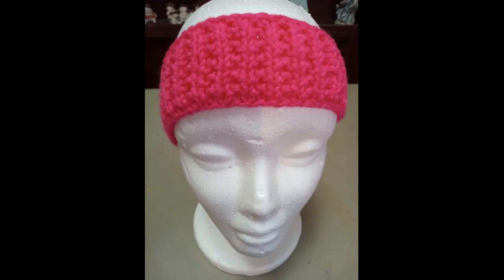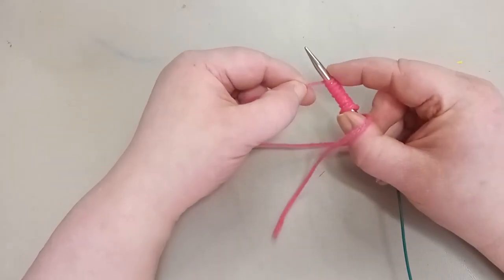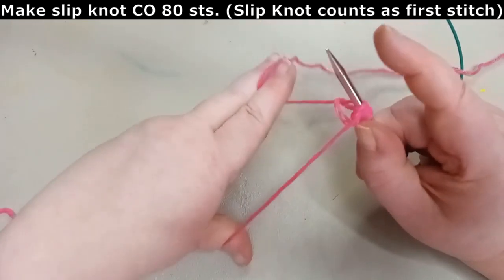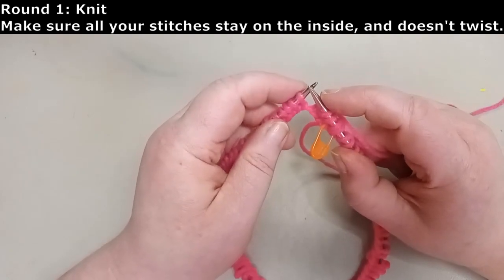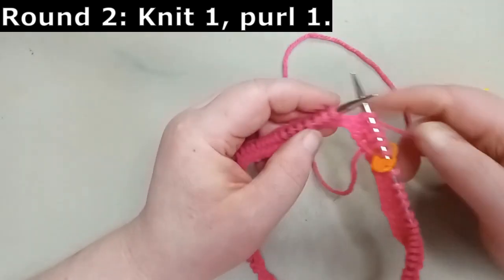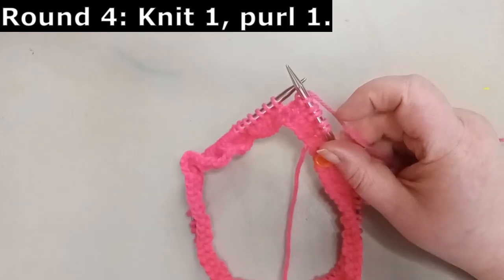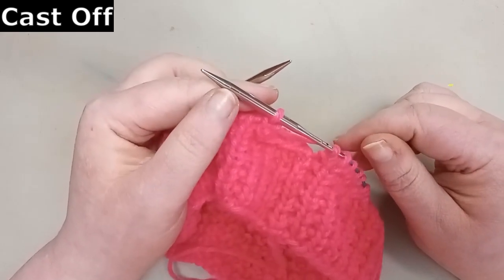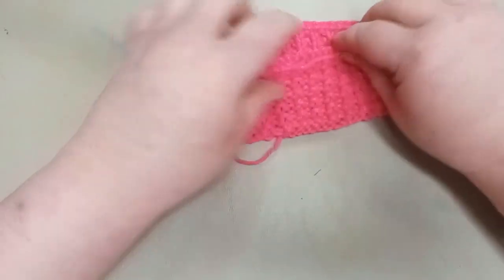Learn How to Knit This Broken Ribbed Stitch Headband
In this video, I teach you how to make this broken ribbed stitch headband.

My Monthy Live Schedule:
Every 1st, 2nd, 3rd, and if there is a 5th Tuesday of the month at 6pm cst
The 4th Monday of the month at 11am cst
Every Saturday of the month at 12am cst
(The 2nd Saturday of the month is my Weigh In with Connie Live for those wanting to either lost weight or get healthier.)

Granny Dee with Knit, Purl, & Squirrel with GrannyDee! Thompson joins me on the 2nd Tuesday of the month.

Jane with Scraptastic Yarn joins me for my Weigh In with Connie live on the 2nd Saturday of the month.

On the 3rd Saturday of the month either Krystal with KrystalTheYarnyChicken&CrazyCatLady or Jessica Willson joins me.  They alternated with each other each month.

Regina with Marshkning101 joins me on the 4th Monday of the month.

If you would like to send me happy mail, my mailing address is:
Connie Langley
151 S 11th St.
Eunice, LA 70535

Amazon Wishlist:

A very special thank you to my channel members who are sponsoring me on this journey.

Gayle Epple

Lorele Beverland

Lisa McClure

Sonja West

Janet Dixon